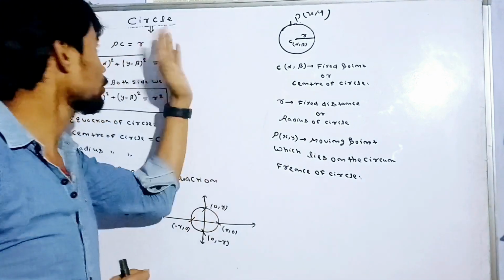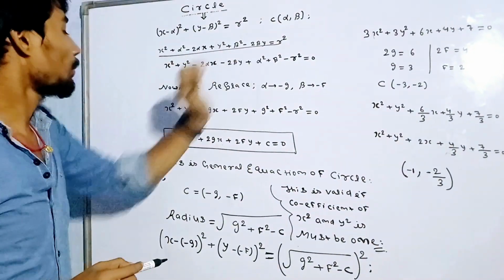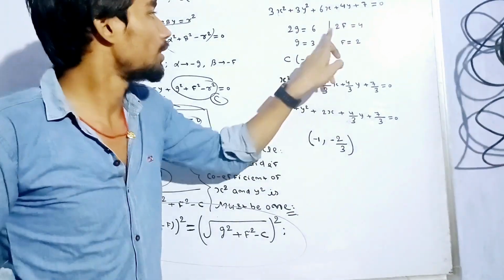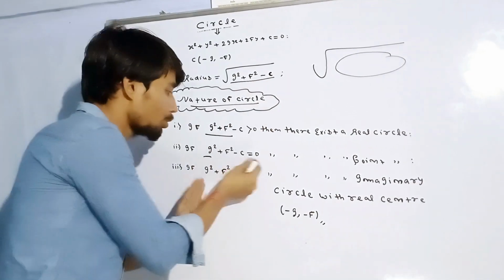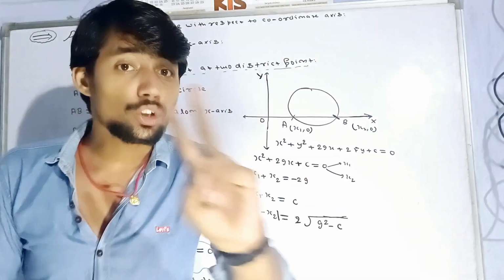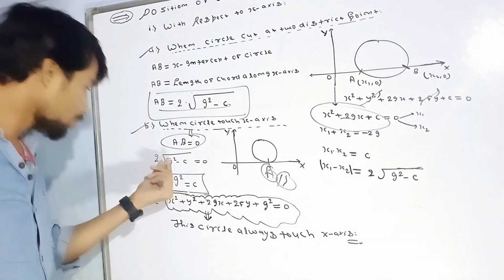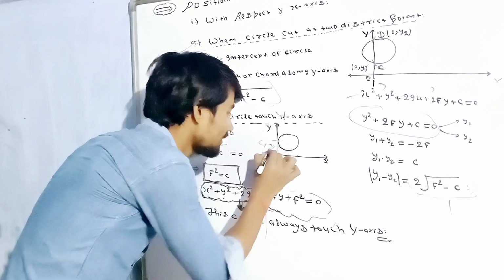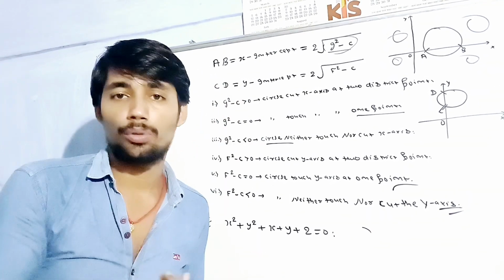IIT JEE MAINS AND ADVANCE circle